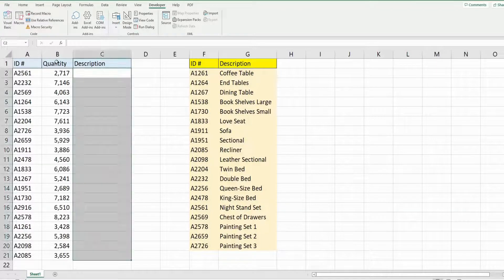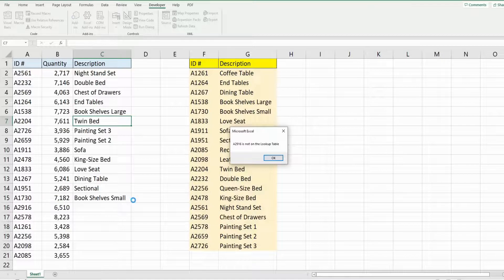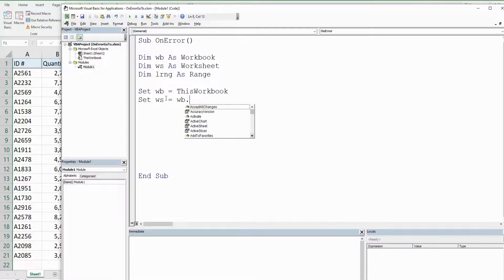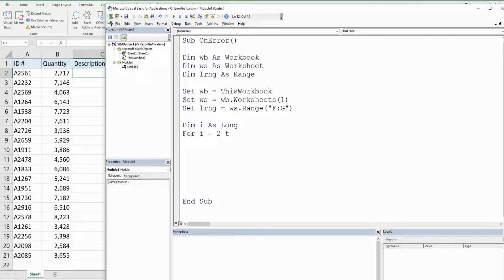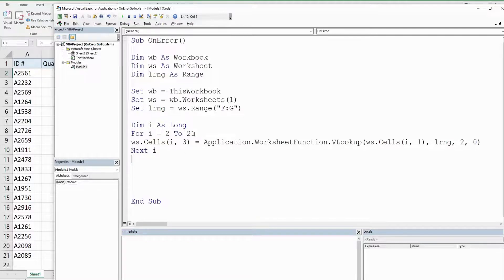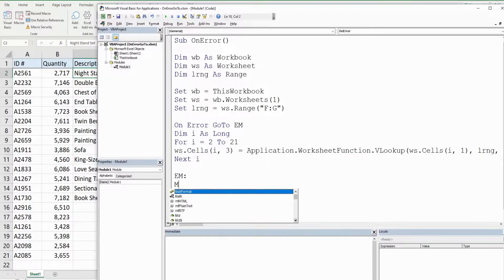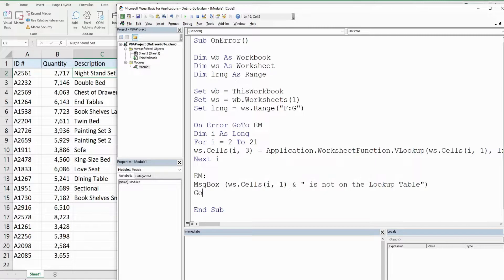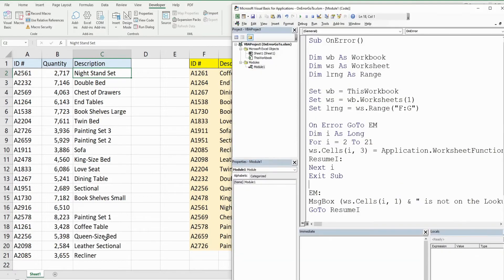Excel VBA On Error GoTo Statement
This video covers the On Error GoTo Statement in Excel VBA.  This line of code allows users to deal with potential errors that could occur while a subroutine is running.  This lesson illustrates how to set this up and create a custom error message that also allows the user to continue running the code after an errors pop up.